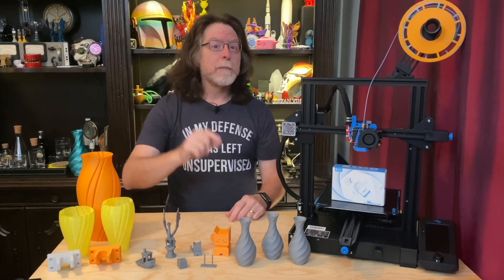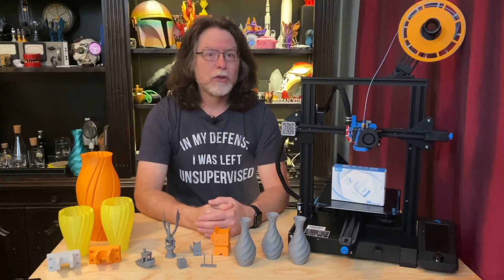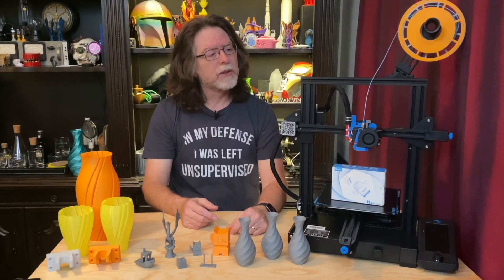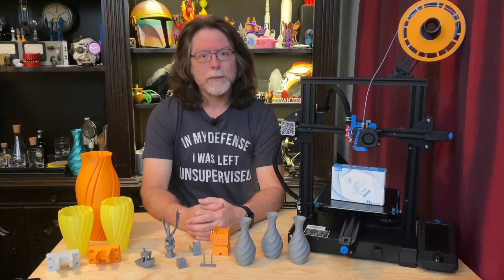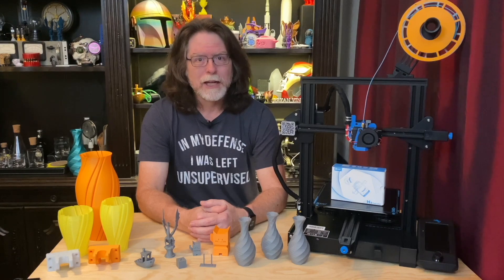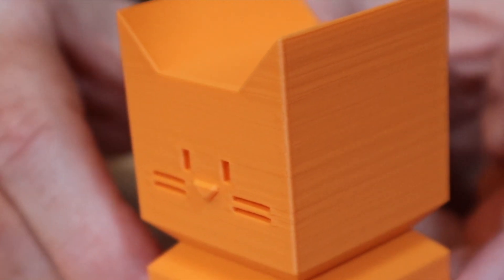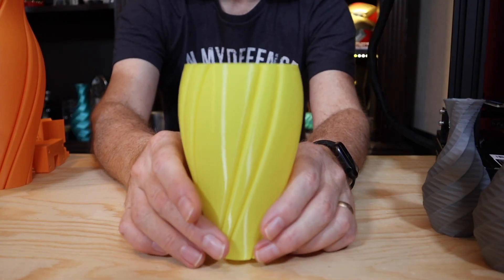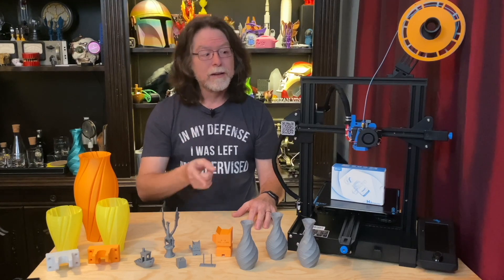The BIQU H2 Compact Direct Drive Extruder Review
Hello, 3D Printing friends! Today we're going to take a look at the BIQU H2 Compact Direct Drive Extruder! It's a DIY upgrade for your Bowden-drive 3D printer. BIQU sent this to me to test out, and I've been using it on my Ender-3 V2.

BIQU BX / H2 Extruder Front Mount 5015 Fan Duct
by eight_heads

CHAPTERS
00:00 Intro
00:38 Bowden v Direct Drive
02:22 BIQU H2 Direct Drive Solution
06:49 DIY Issues
09:14 Review
16:47 Closing